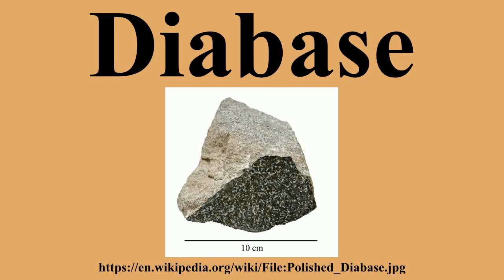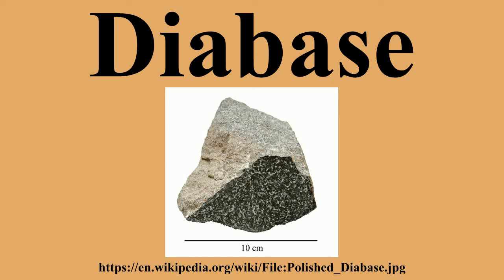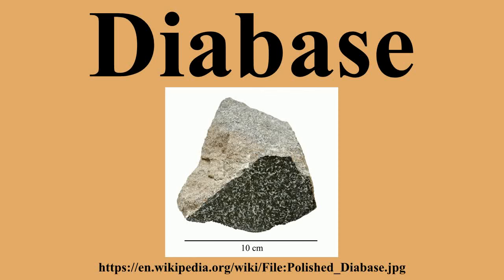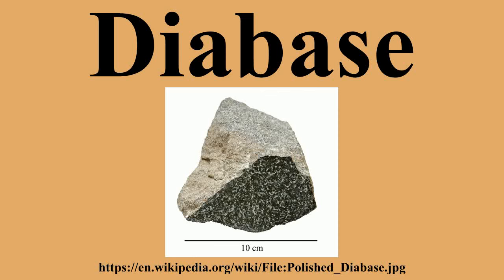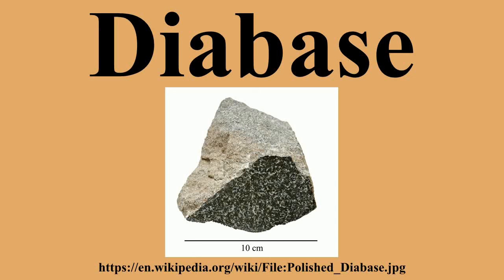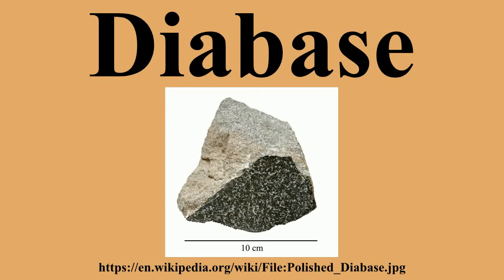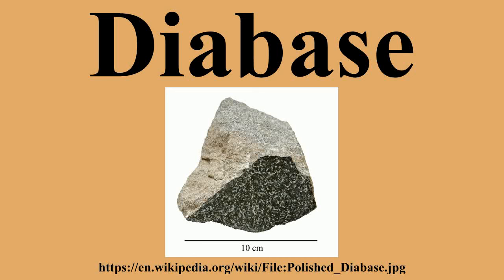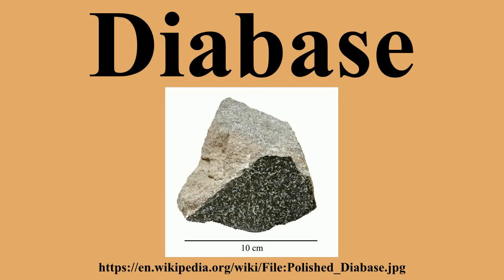Diabase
Ad-free videos.

Diabase or dolerite or microgabbro is a mafic, holocrystalline, subvolcanic rock equivalent to volcanic basalt or plutonic gabbro.Diabase dikes and sills are typically shallow intrusive bodies and often exhibit fine grained to aphanitic chilled margins which may contain tachylite .Diabase is the preferred name in North America, dolerite is the preferred name in most of the rest of the world, where sometimes the name diabase is applied to altered dolerites and basalts, though many petrologists prefer the name microgabbro to avoid this confusion.

---Image-Copyright-and-Permission---
About the author(s): CrankyScorpion at English Wikipedia
Author(s): CrankyScorpion
---Image-Copyright-and-Permission---